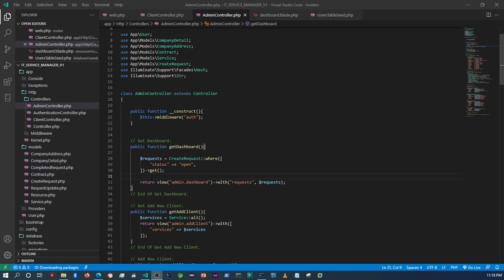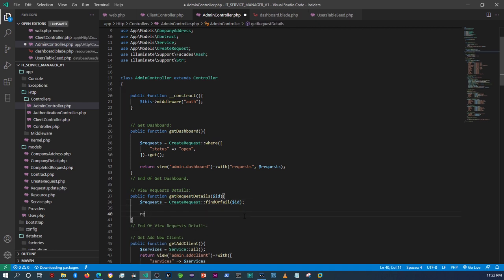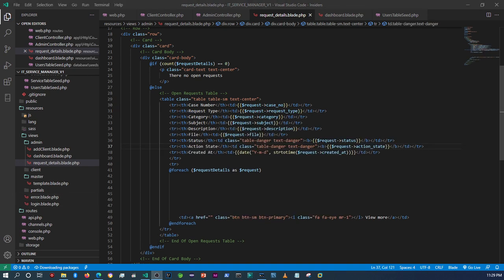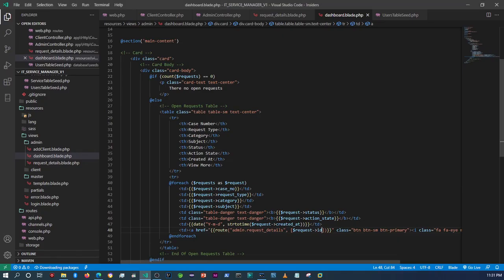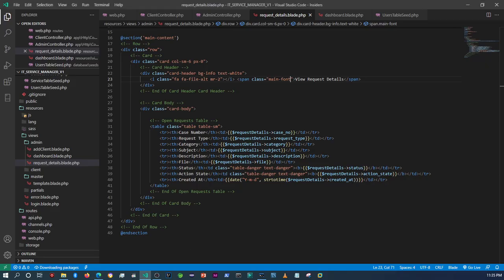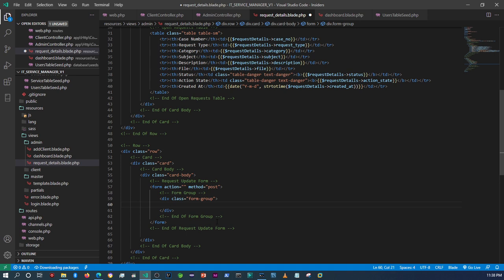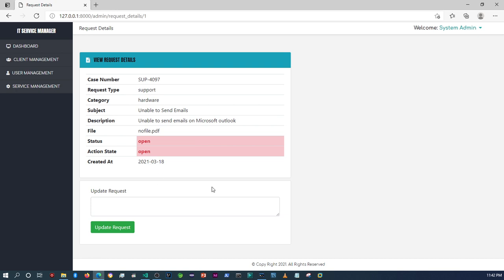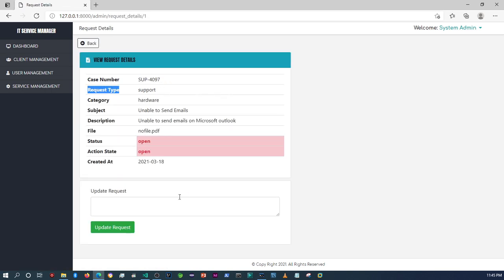15 GET TO KNOW LARAVEL IT SERVICE MANAGER VIEW FULL REQUEST DETAILS PAGE DESIGN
Hi Guys.

In this video we will be designing the "Request details" to be used to display the full information regarding the request.